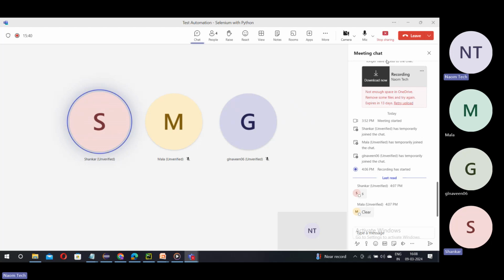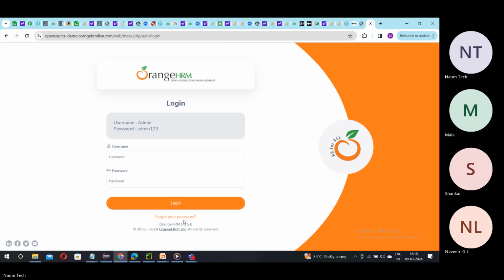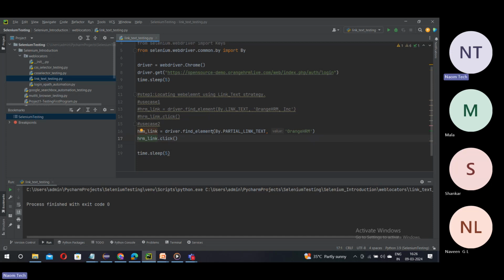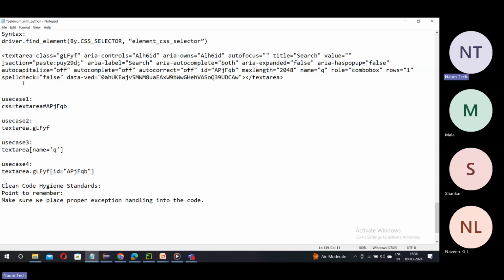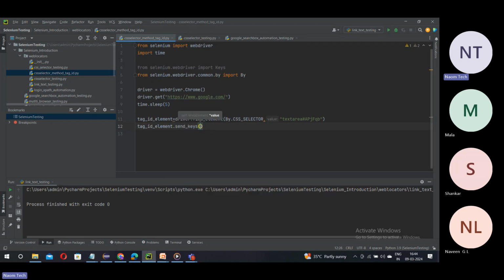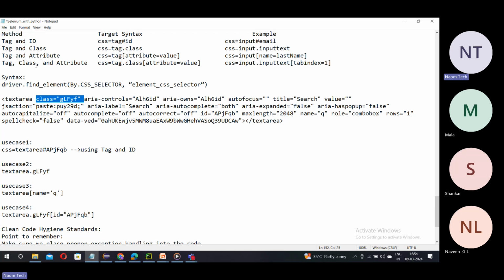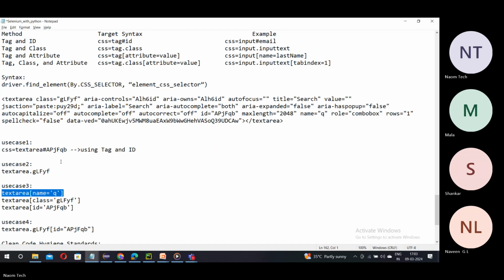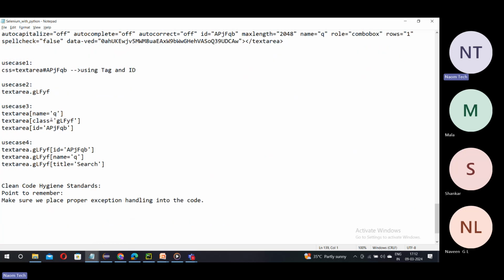4.SeleniumWithPython | Locating Strategies | Deep Understanding of CSS Selector | Types .